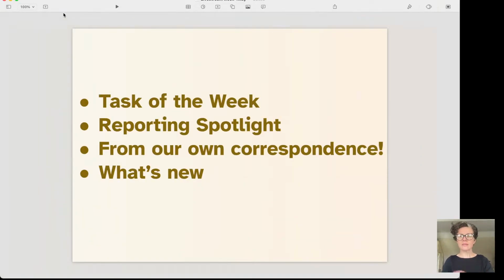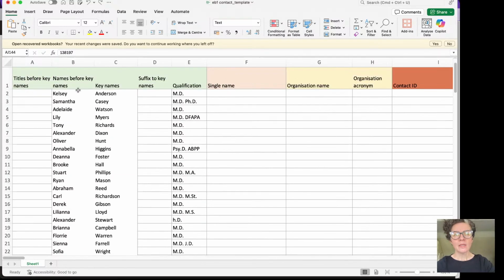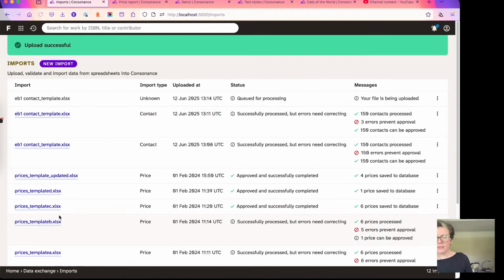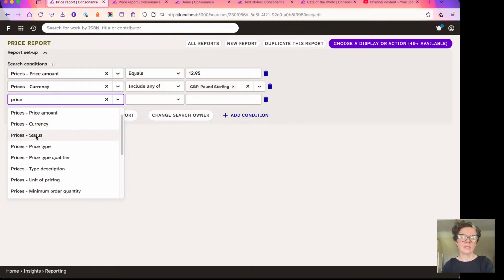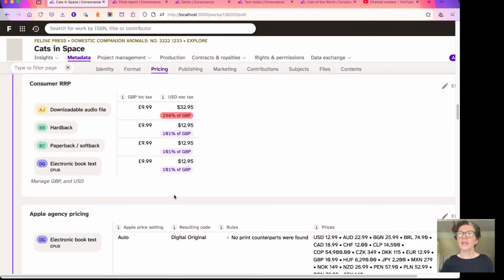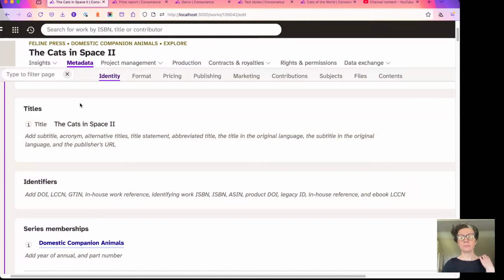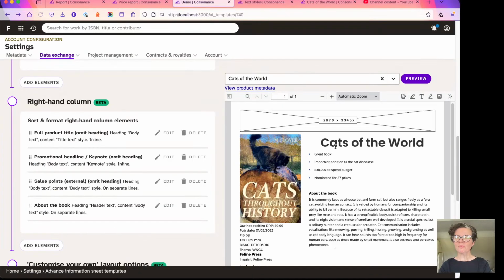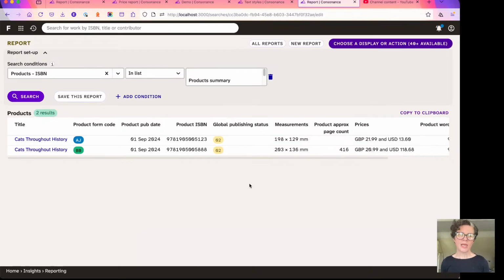Livestream 4 | Upload multiple contributors | Prices | Recipients | PDFs | ISBN13 filter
Join CEO Emma Barnes for a weekly run-through of what's new, time-saving and useful in Consonance.app.

00:00 Welcome
00:47 Task of the week - Uploading multiple contributors
18:14 Reporting spotlight - Prices
30:04 From our own correspondence - why has my data recipient not got my work update (clue: because they're matching on its title)
37:10 What's new - Early peek at new user-definable advance information sheet templates
45:58 BONUS Power move - Paste anything into ISBN list report and Consonance will find the ISBN-13s.